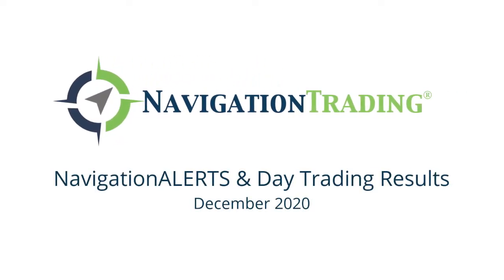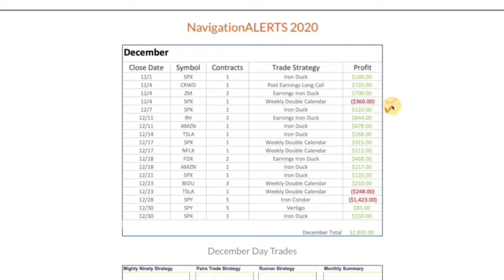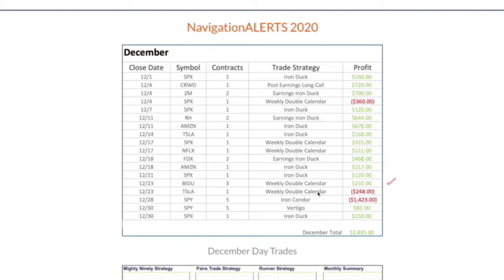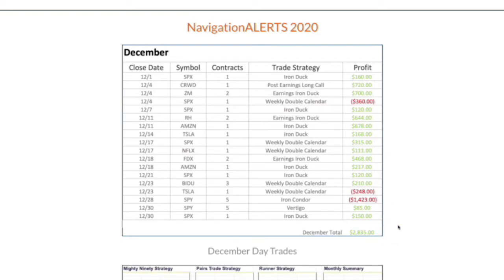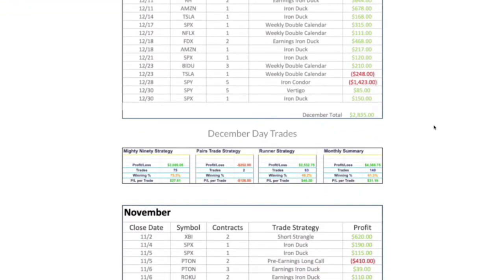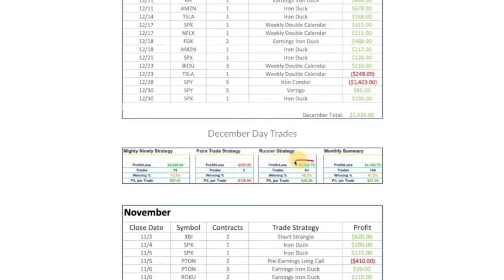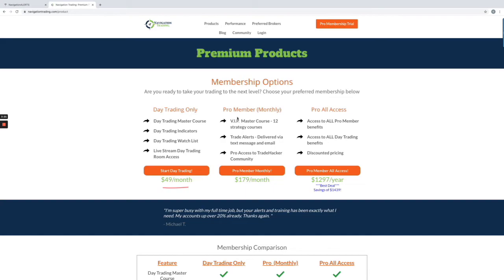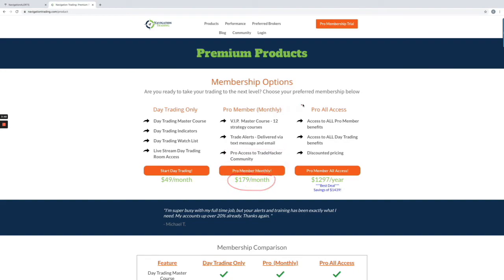December 2020 NavigationALERTS and Day Trading Trade Results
December was a great month for our Pro Members and Day Trading Members. We booked $2,835 on our monthly core option strategies and $4,366.75 Day Trading. For full details on what strategies we used in December, watch our video!

Happy Trading!

YouTube.com/navigationtrading
Facebook.com/navigationtrading